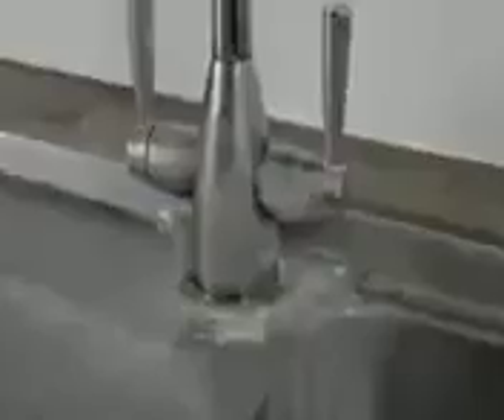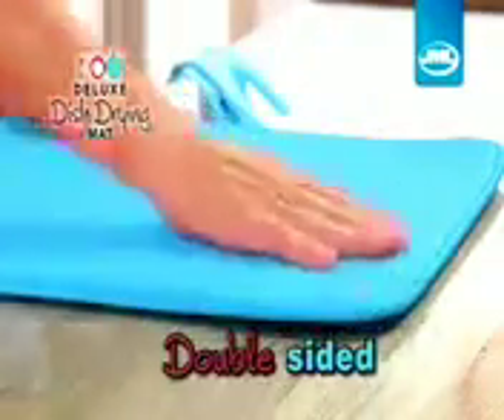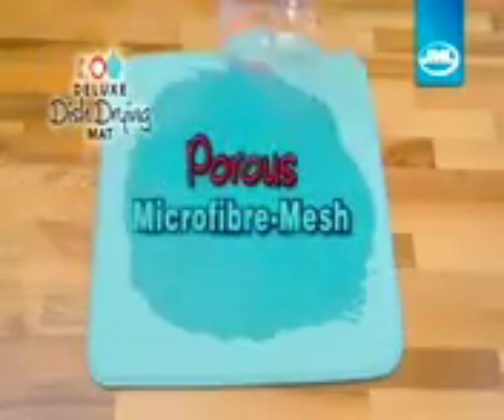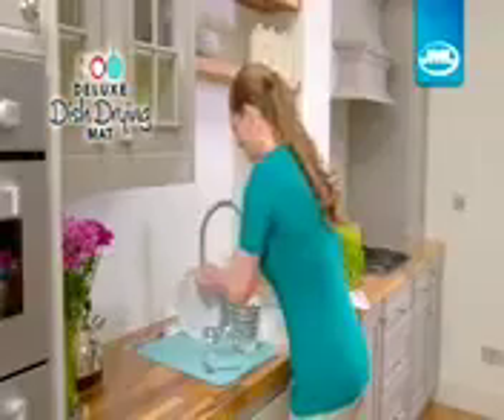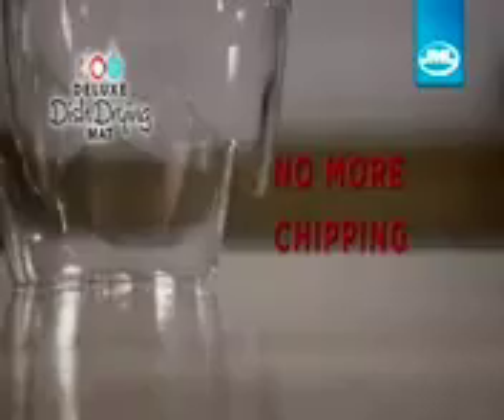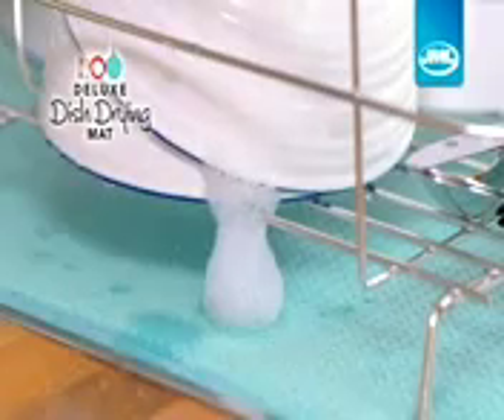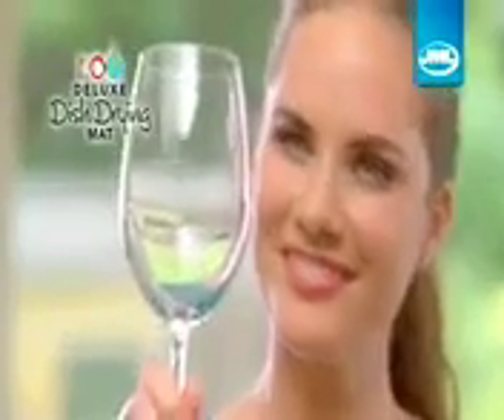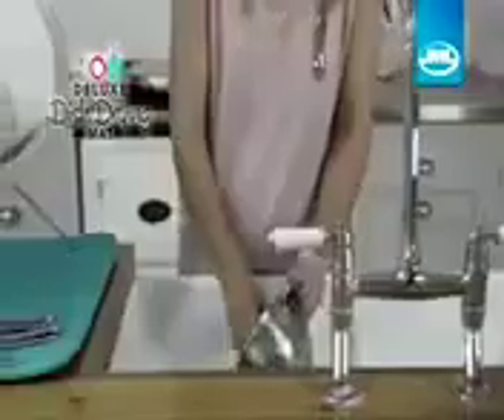Dish drying mat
Please note:
1) We are just sharing the latest gadgets video, as a knowledge sharing, for education purpose only!
2) Ownership of video is with the source.
3) We take no credit and liability for the video or video content.